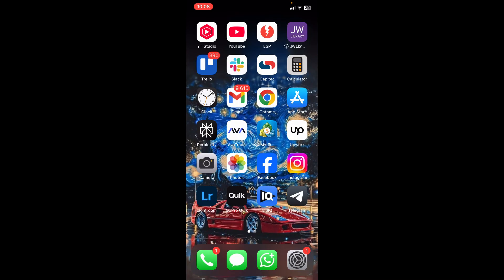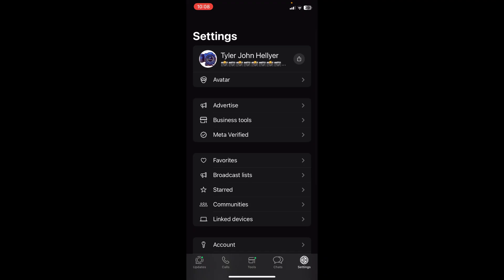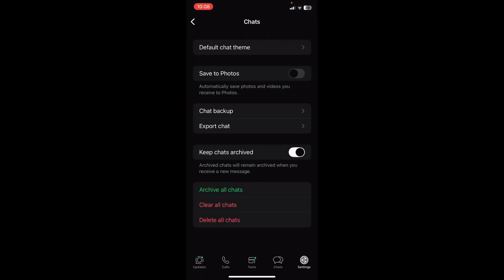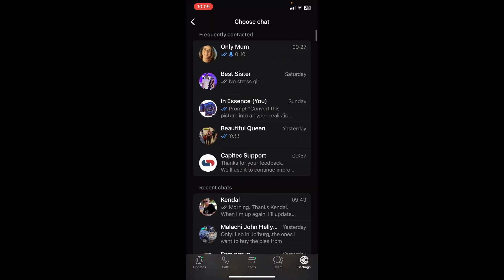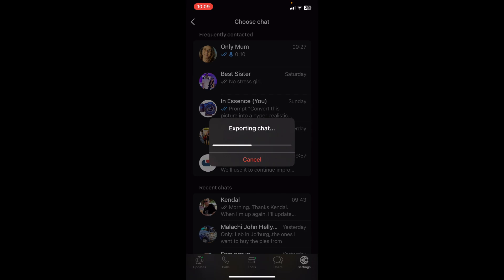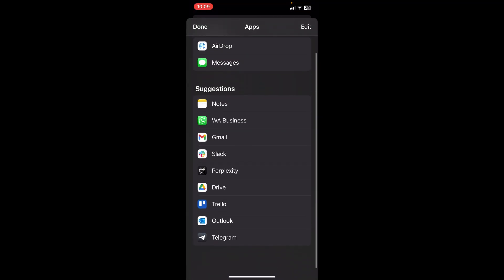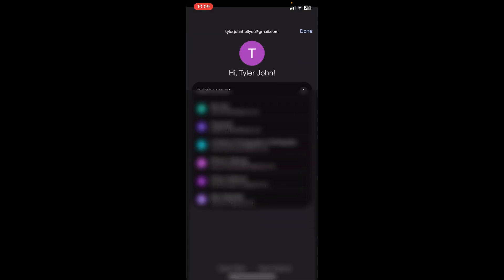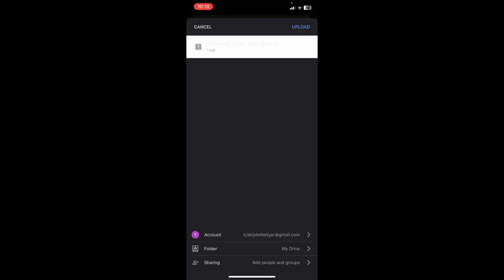How to Backup WhatsApp Messages to Google Drive on iPhone | WhatsApp Tutorial 2026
In this video, "How to Backup WhatsApp Messages to Google Drive on iPhone | WhatsApp Tutorial," we explore how to securely back up your WhatsApp messages from an iPhone to Google Drive, acknowledging the platform limitations. Since iOS devices typically use iCloud for WhatsApp backups, this video covers workarounds involving third-party software to export chat history safely to Google Drive.

We demonstrate step-by-step methods for exporting chats, selecting individual or full backups, and options for encrypting your data to maintain privacy. You’ll also learn how to restore these backups when switching devices or reinstalling WhatsApp. This video is aimed at users who want cross-platform backup solutions or extra peace of mind in safeguarding important conversations beyond native iCloud backups.